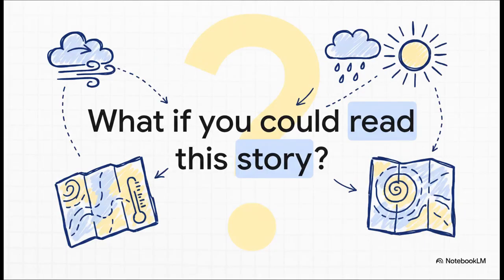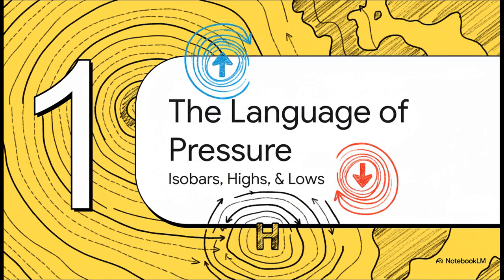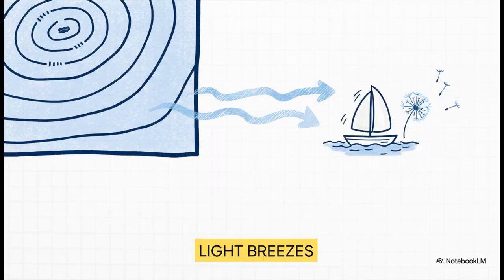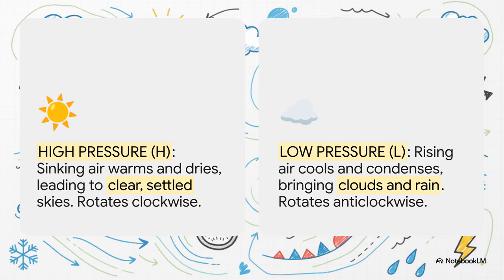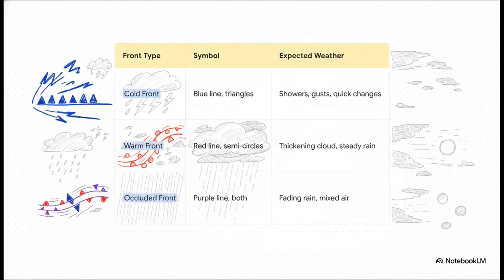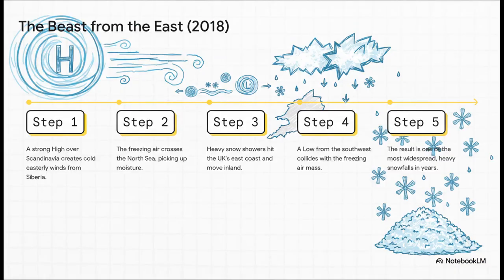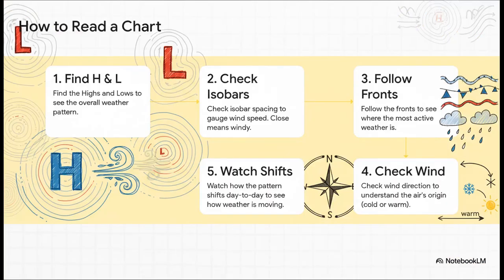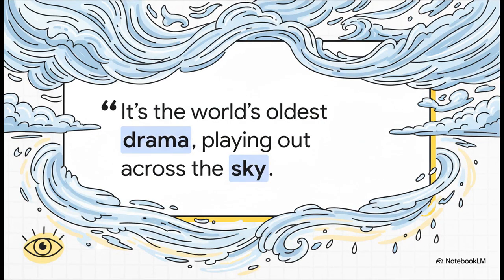Lesson 8: Reading the Synoptic Chart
This video serves as a practical guide to interpreting synoptic charts, which function as visual narratives of the atmosphere's current state and future movement. By decoding symbols like isobars and pressure centres, a reader can determine wind intensity and identify whether a region will face the rising air of a low-pressure system or the settled conditions of a high-pressure anticyclone.

The source further explains how weather fronts act as boundaries between air masses, signaling specific changes in temperature and precipitation as they migrate across the map. Ultimately, the author illustrates that mastering this "grammar of the skies" allows anyone to transform a complex arrangement of lines into a reliable predictive tool for understanding local weather patterns.